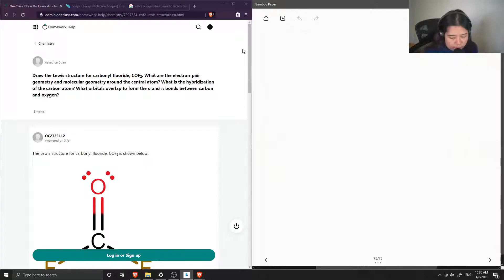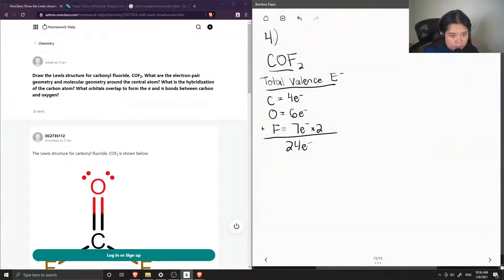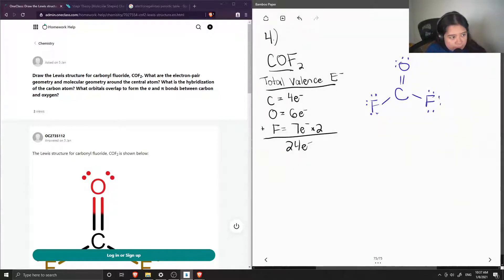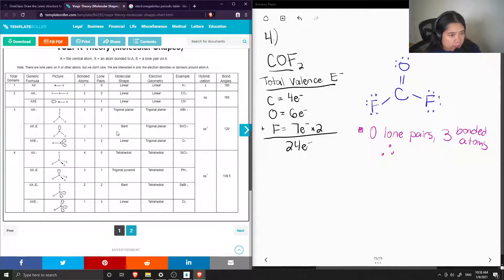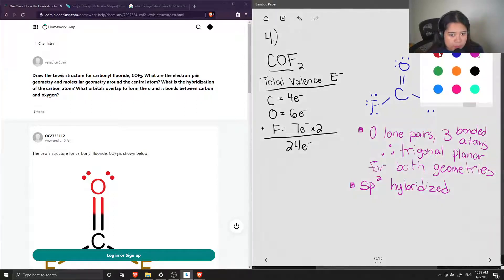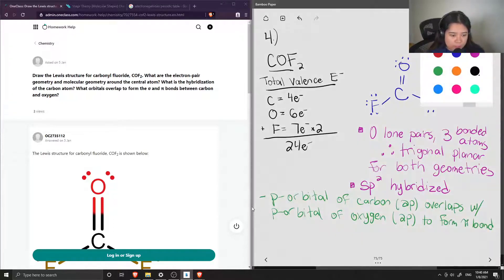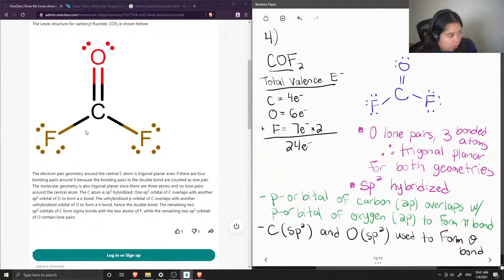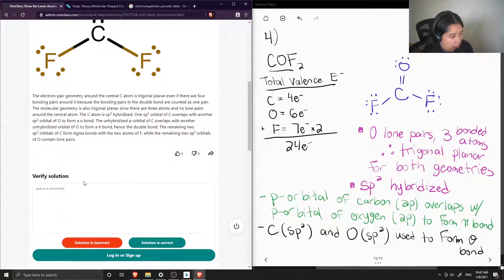Draw the Lewis structure for carbonyl fluoride, COF2 What are the electron-pair geometry and molecu